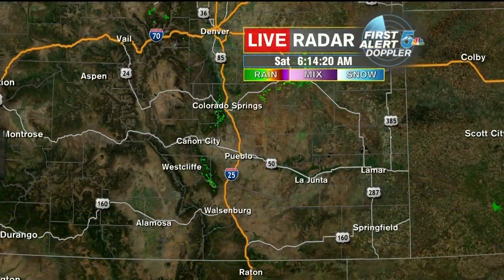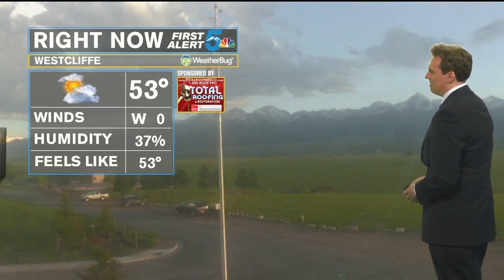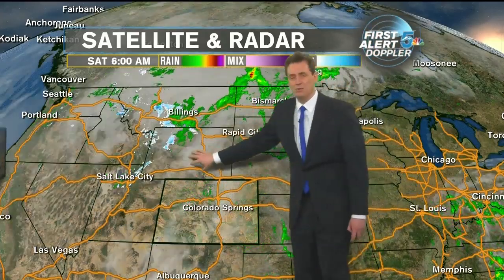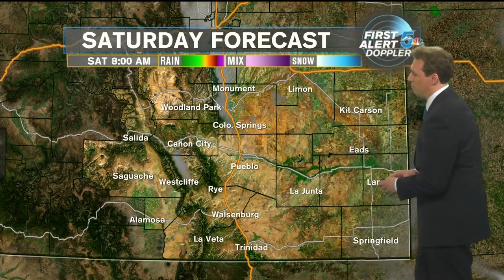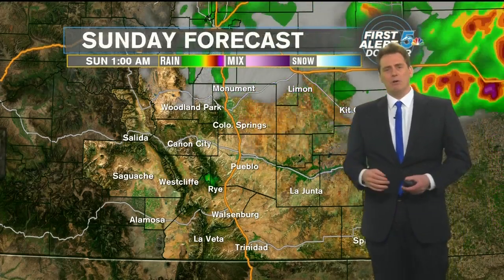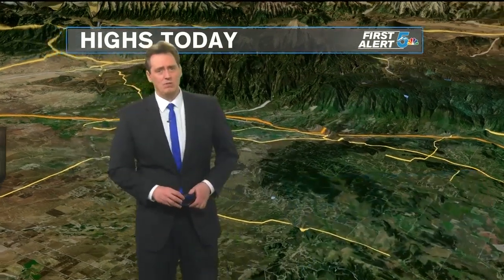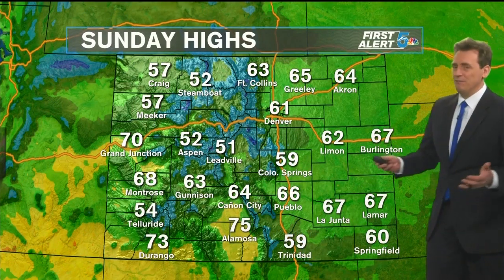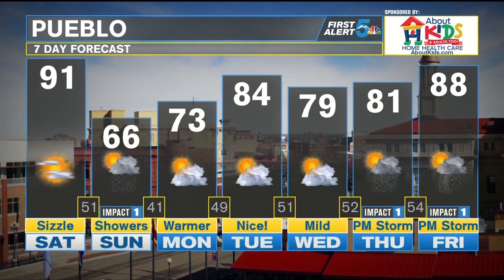A Sunny Saturday, T’Storms on Plains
It will be a hot one for many of us as we wake up to clear skies and warm sunshine.  With an approaching cold front from the north, it’s a good opportunity to take advantage of the one really nice day this weekend!  Highs today in the 80s for Colorado Springs with lower 90s in Pueblo and the Plains.  As the cold front moves in late this afternoon, there is a marginal risk for severe weather along the Kansas border.  An isolated shower or thunderstorm may form along the Palmer Ridge as well early this evening.